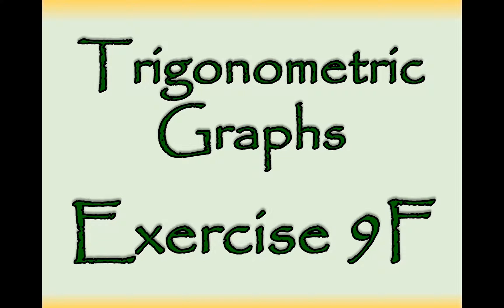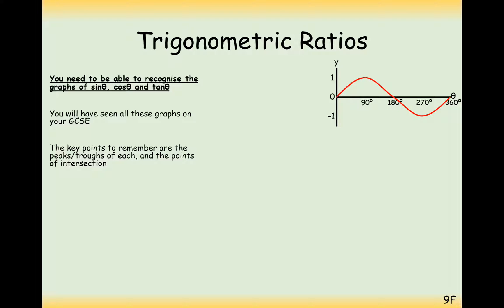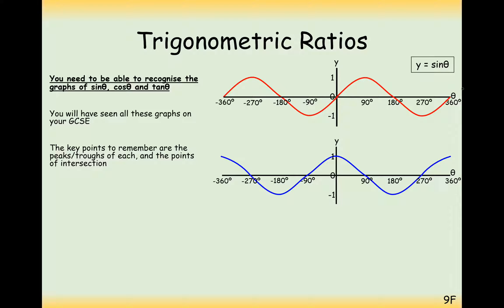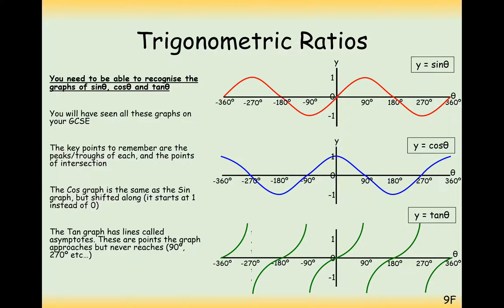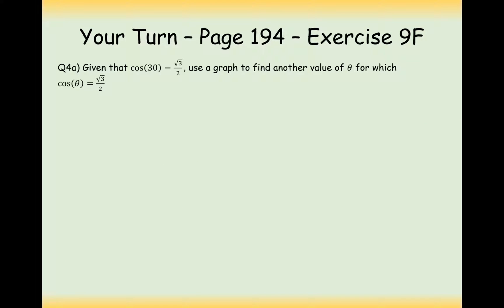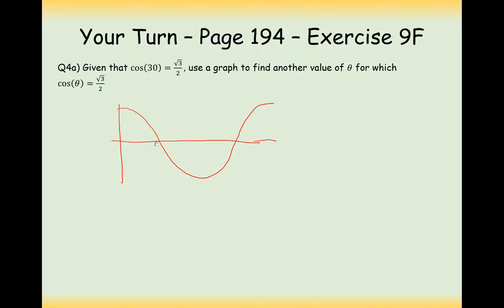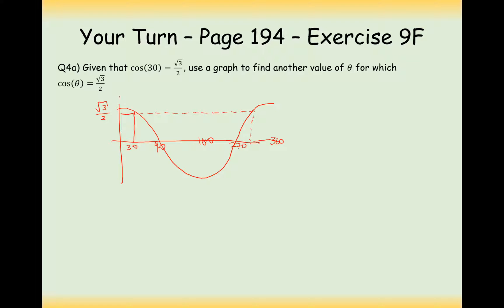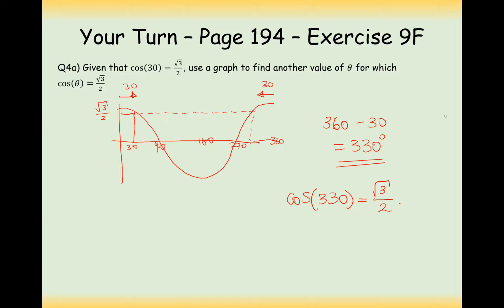AS Maths - Pure - Trigonometric Graphs